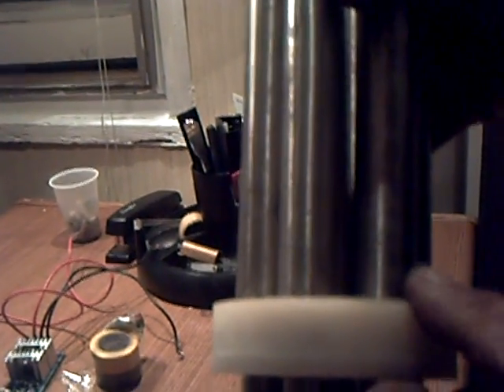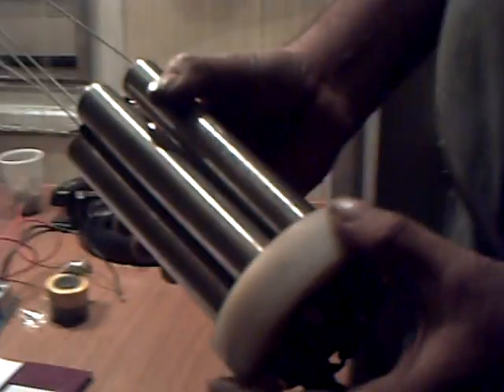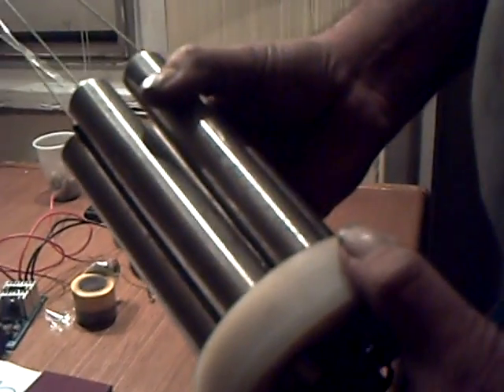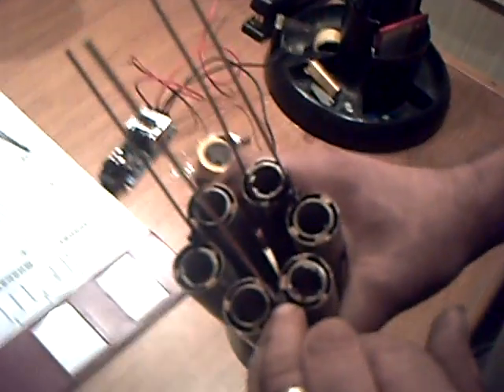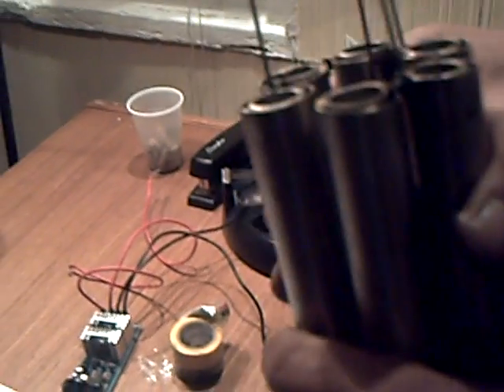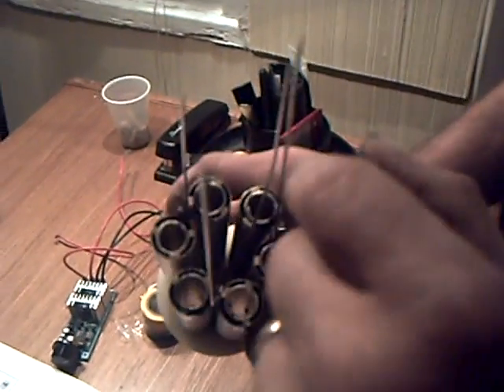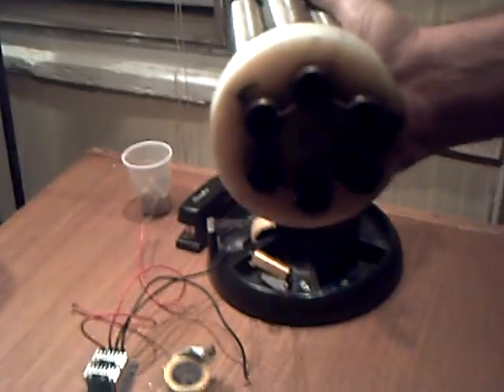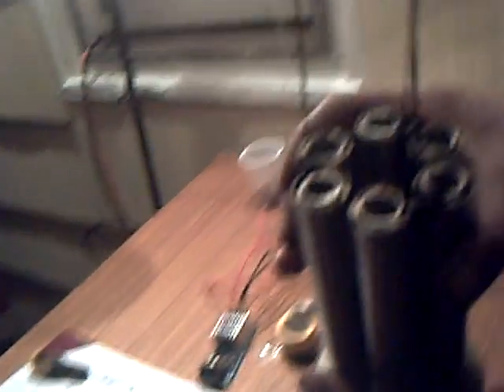hydrogen generator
hho generator that i am working on with my son